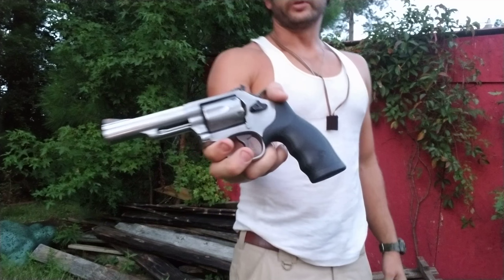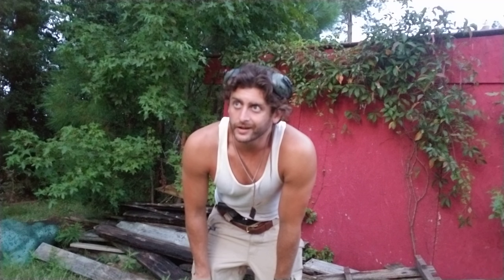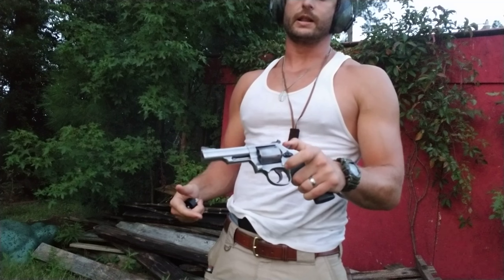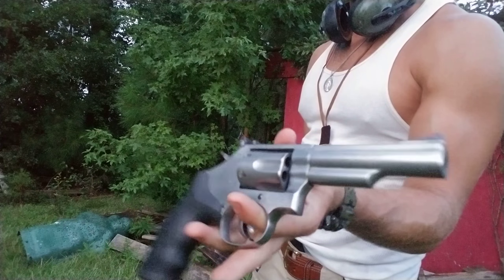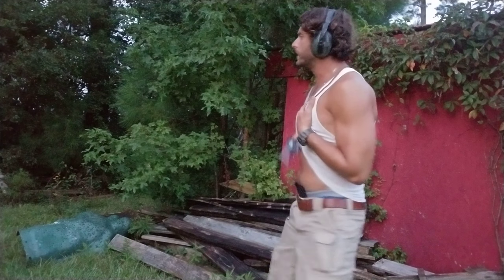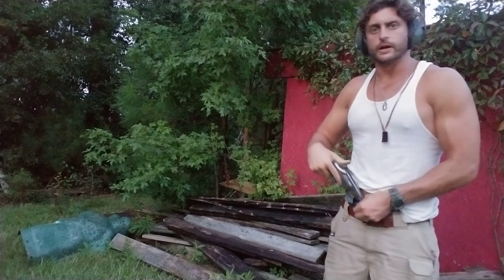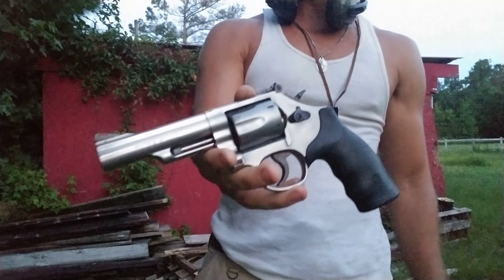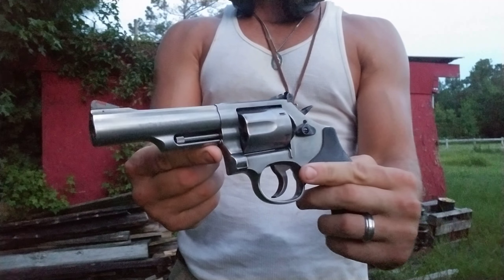S&W model 66-8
The K frame model 66, Combat Magnum is a light handy .357 mag handgun, great for home defense and concealed carry.  66-8 is the latest version of the gun that is a police classic.